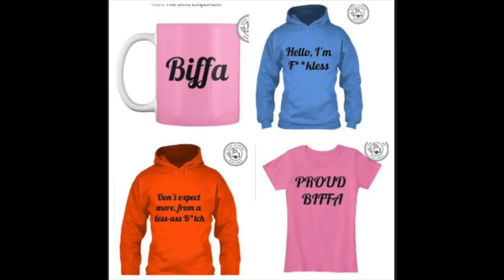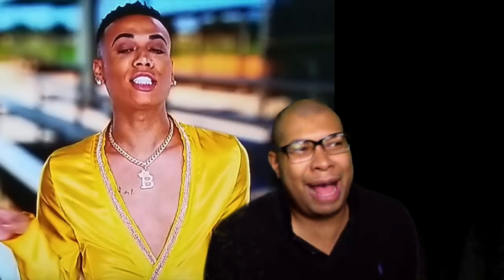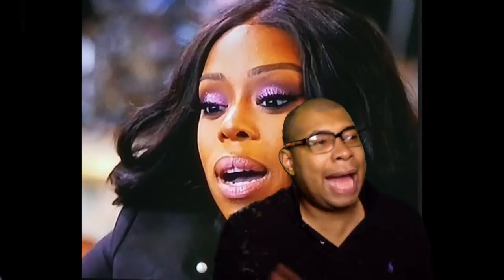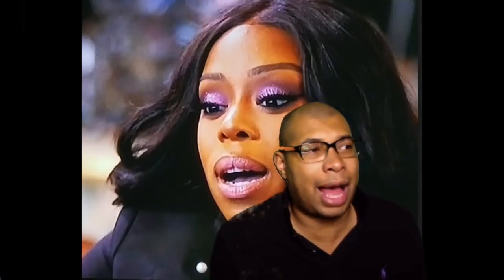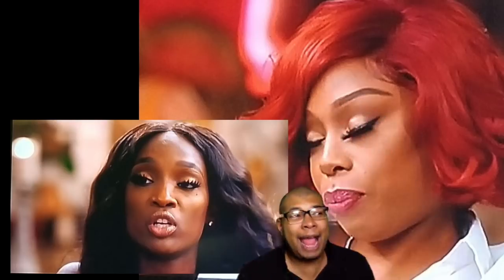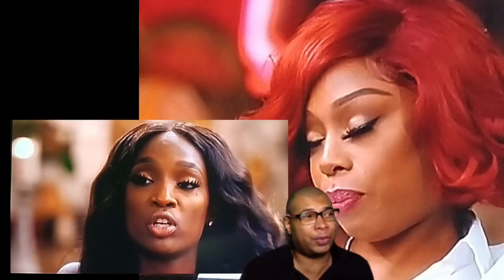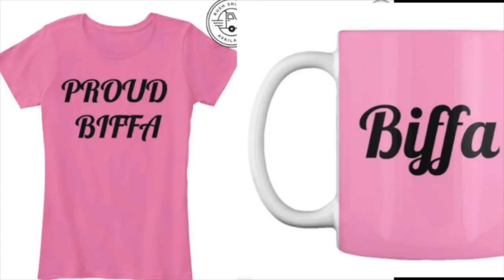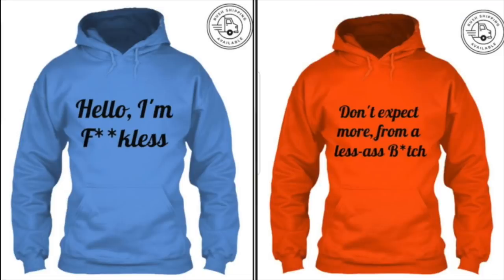Love Hip Hop Miami Season 2 Episode 3 Shade Tea & Recap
Stand up Comedian Alexander Rodgers Roast and Reviews Reality & Scripted television series as well as current hot topics.